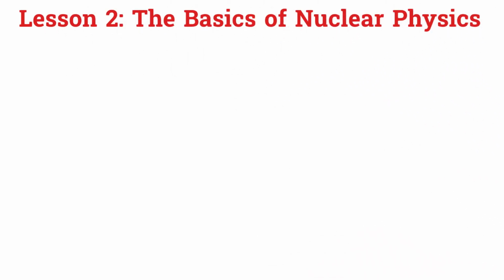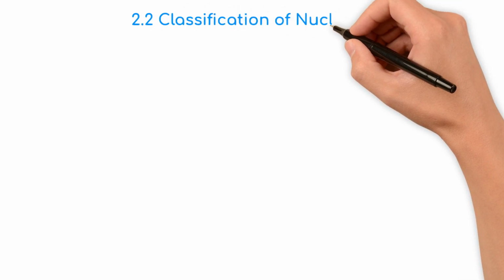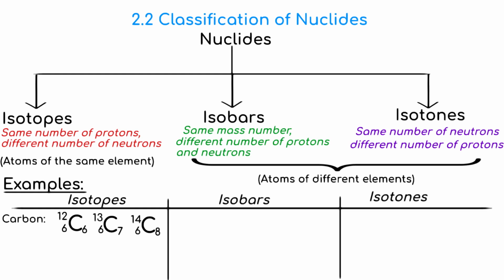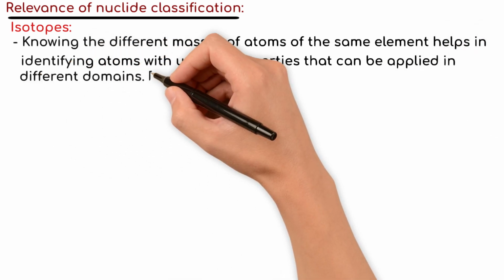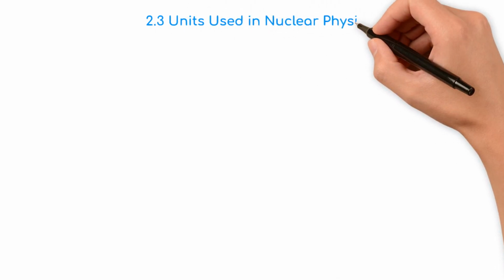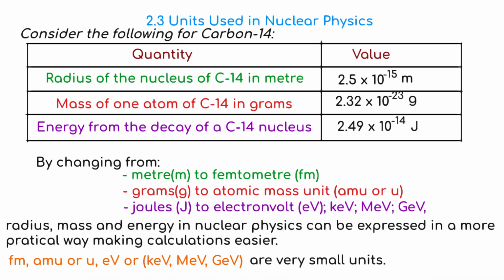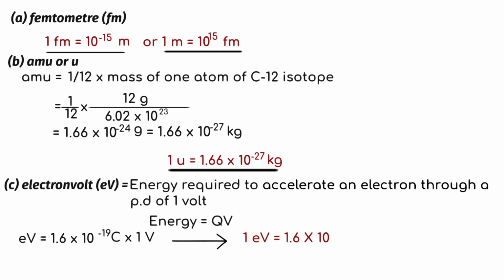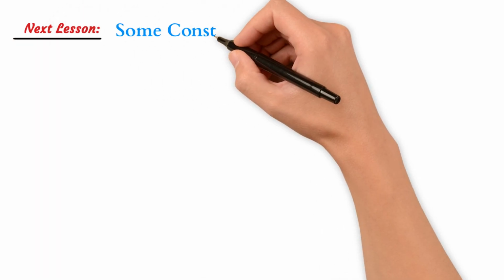Lesson 2: Basics of Nuclear Physics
This Lesson is designed to introduce students to basic ideas like definition of nuclide, nuclear notation, classification of nuclides into isotopes, isobars and isotones and discuss the importance of using units like femtometre, atomic mass unit, electronvolt rather than their counterparts metre, grams or kilograms and joule respectively in nuclear physics. The ideas here will setup a good foundation for this course.